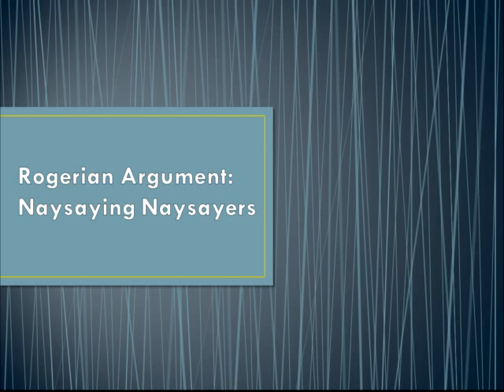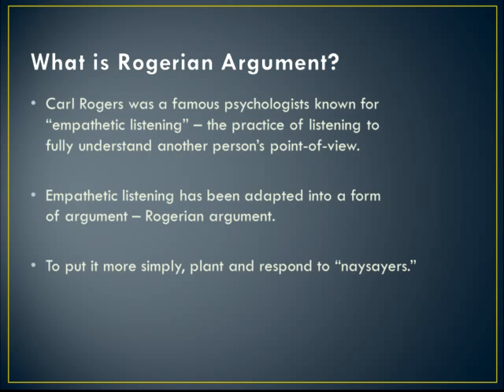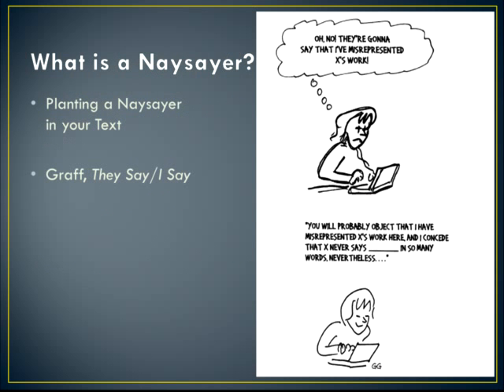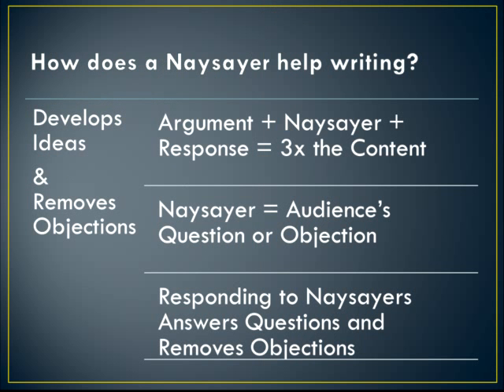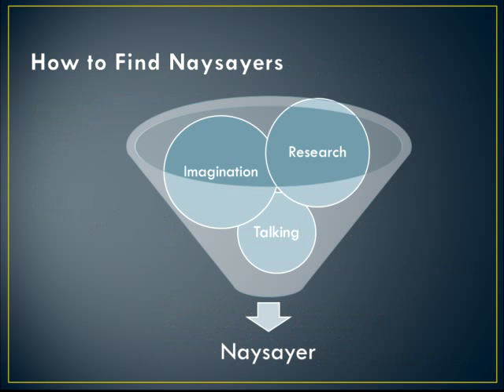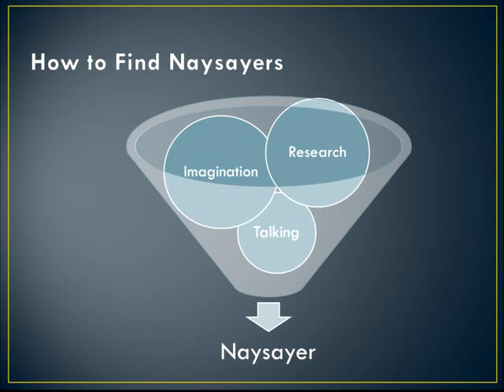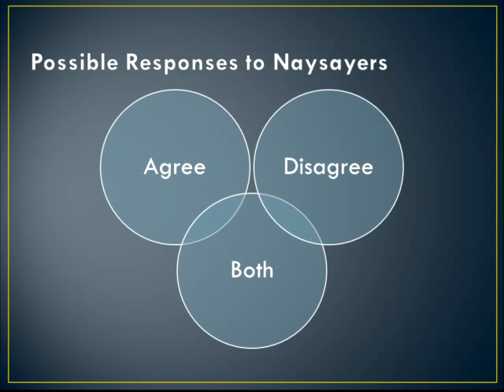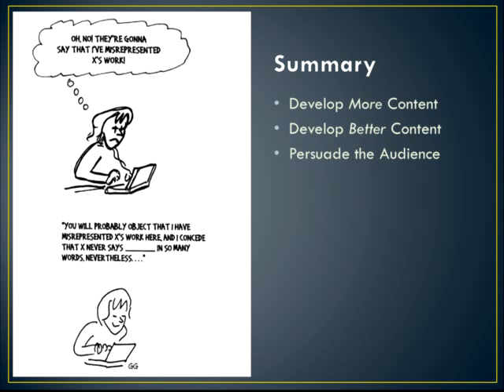Naysayers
A description of Rogerian Argument using "naysayers" for Mr. Sentell's EN 100 online course.